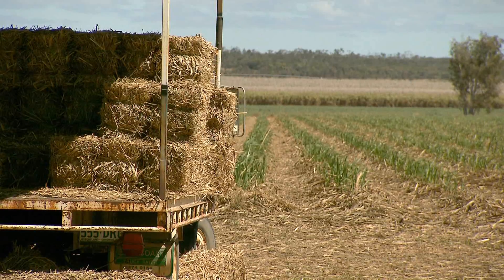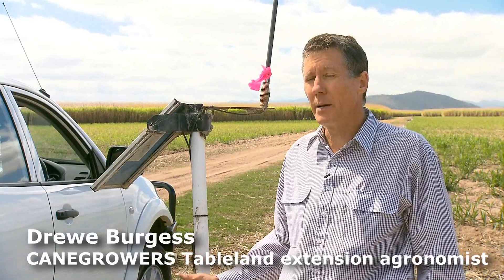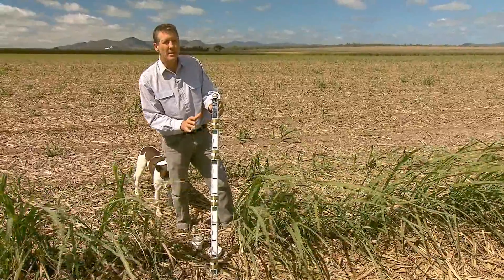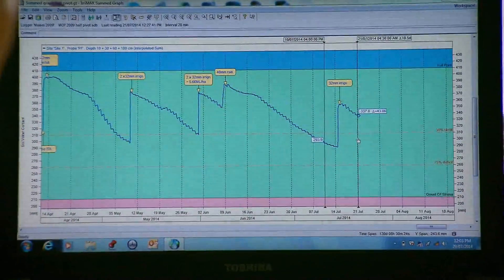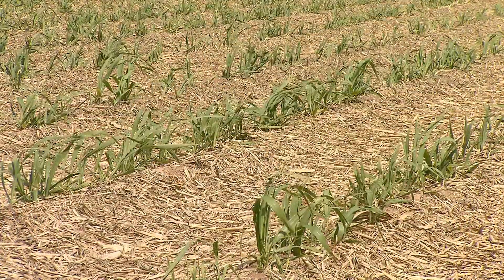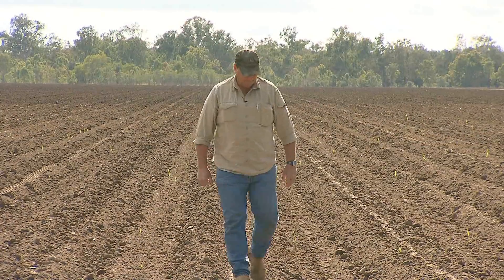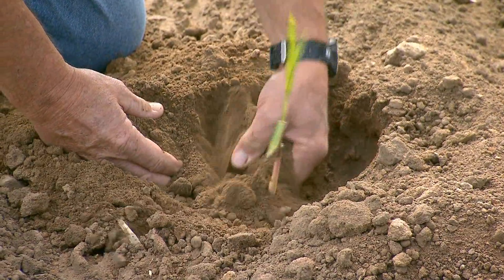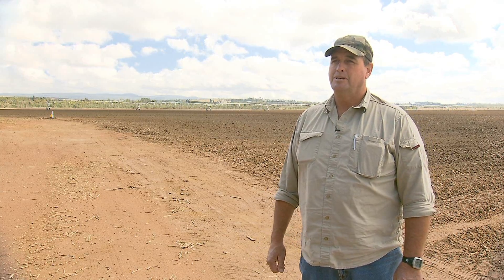S5 E2 Virtual Bus Tour: Water use efficiency success with overhead irrigation project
Tom and Brad Maisel have been converting flood/furrow irrigation areas to efficient low pressure overhead systems.  Water use efficiency has been enhanced by responding quickly to information from soil moisture probes.  Yield increases mean their farms are producing almost 40 tcph more than the Tablelands Mill area average. This is a great example of the efficient use of water on farm.